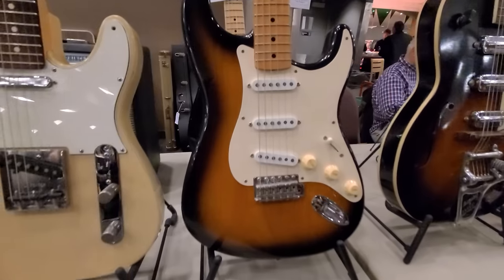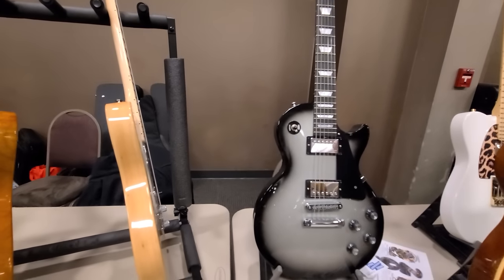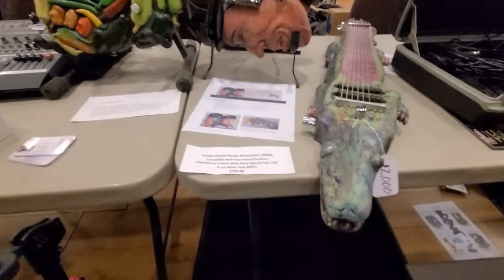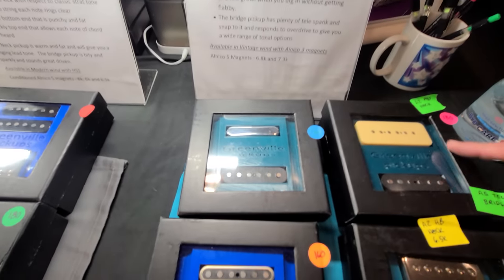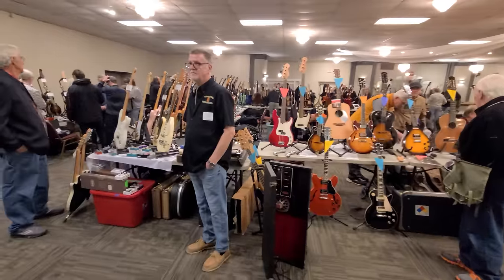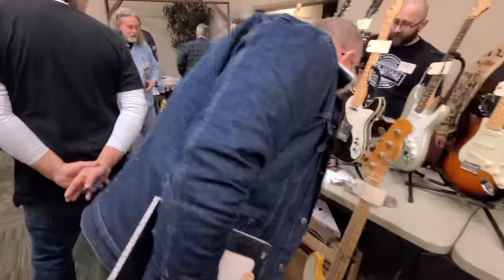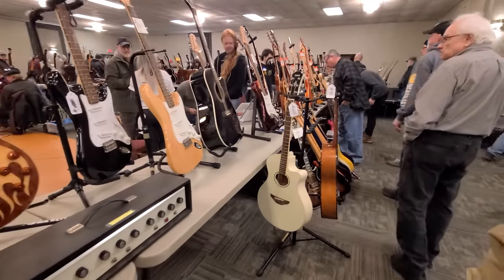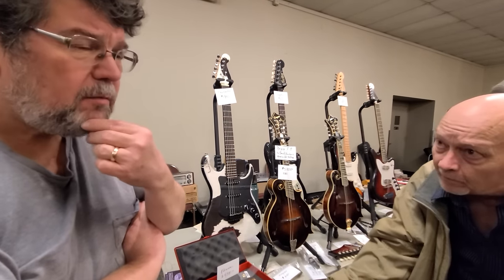Columbus Ohio Guitar Show 1/7/2024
Ohio Guitar Show 2024